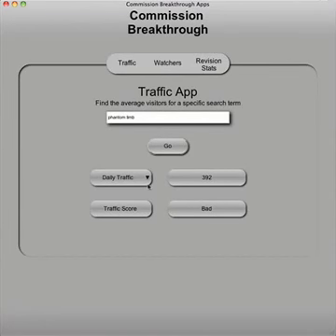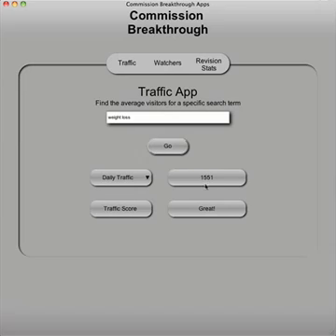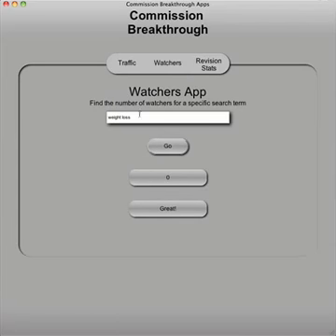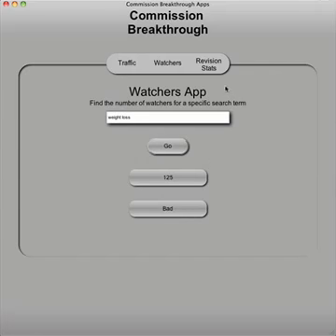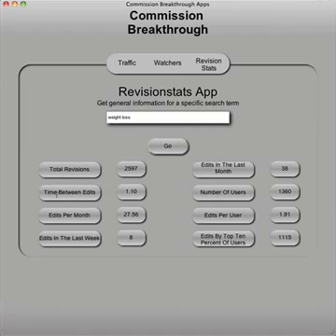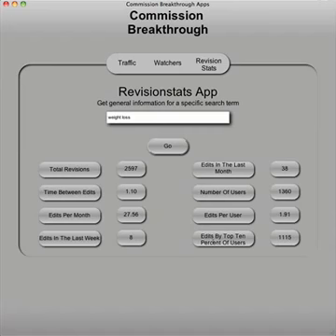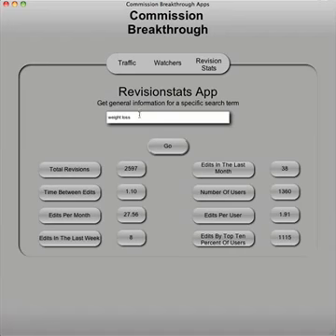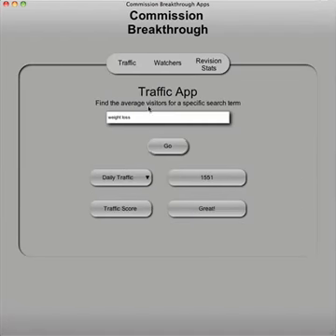Commission Breakthrough Review - Huge HOT Bonus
Only $20 For Lifetime Access: Hurry Limite Time Offer

If You Don't Take Advantage Of This Now,
You'll Hate Yourself Later.